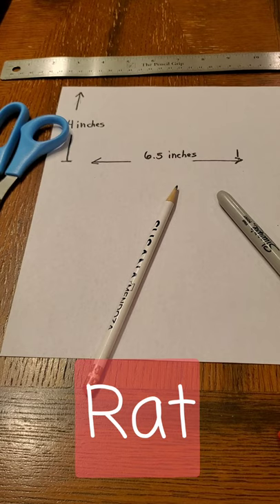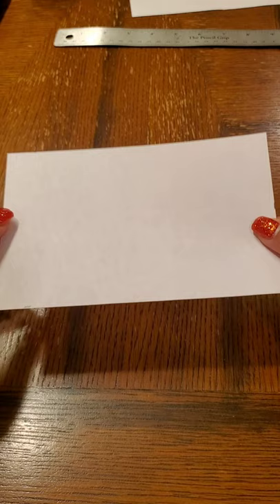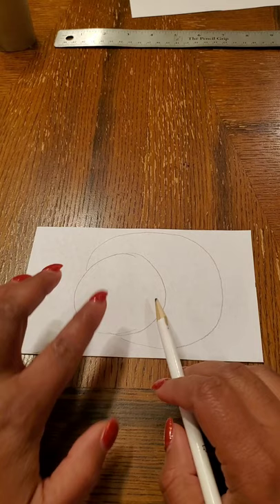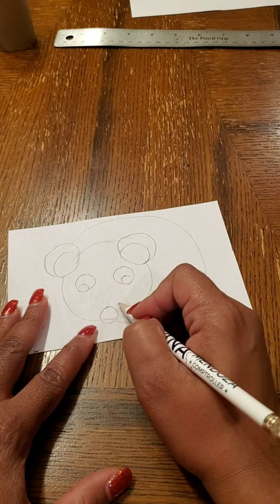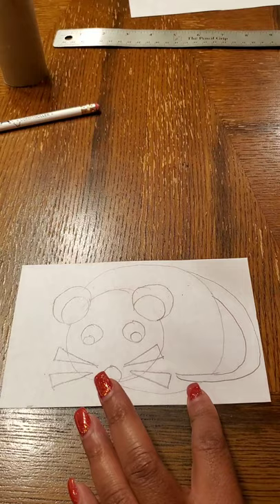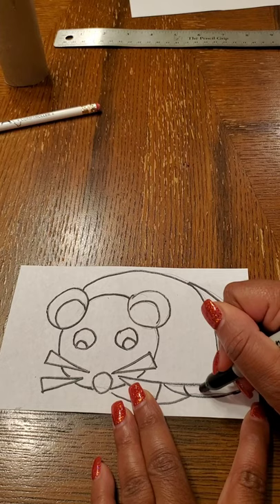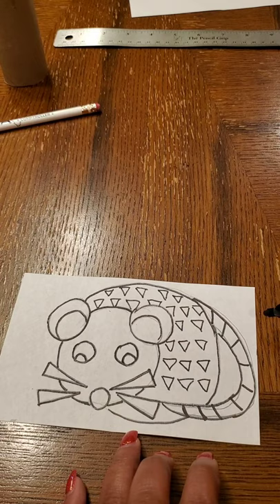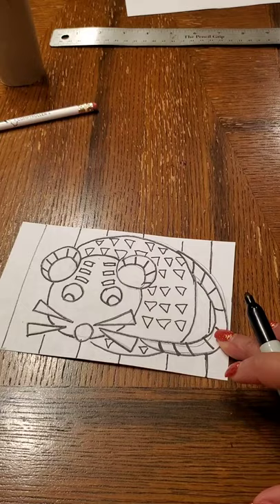Step 1: Totem Pole Drawing - Rat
Draw totem pole animal that matches your personality.